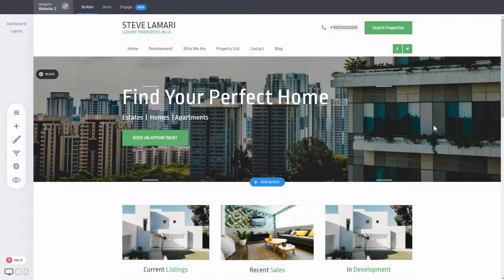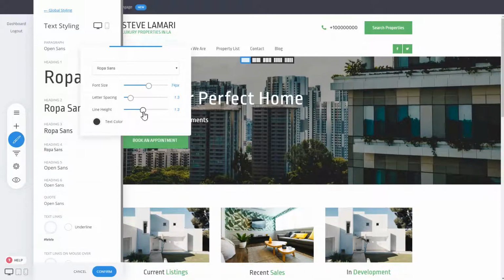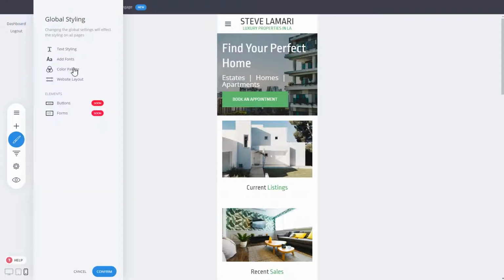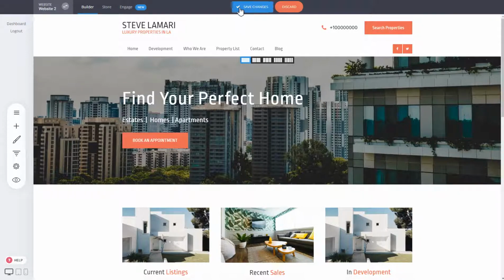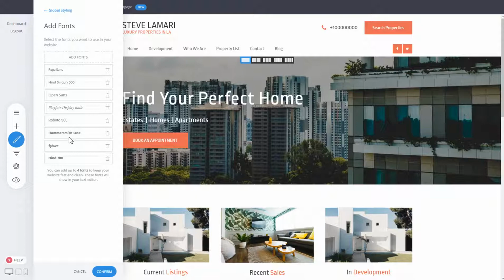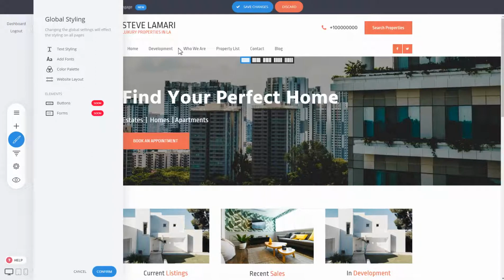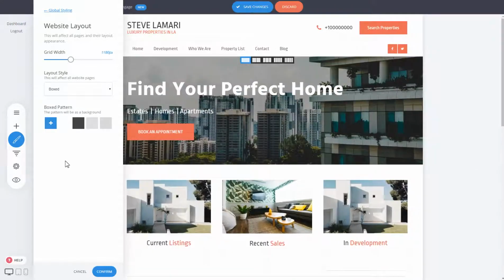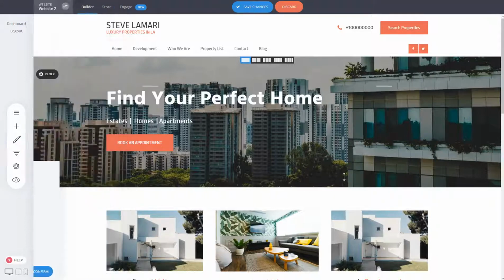Choose your Text Style, Colors, and Overall Design Layout.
Letsgosites.com

1. **Text Style (Fonts):** Pick the style of the text for your website. This includes choosing from a variety of fonts that can make your text look formal, casual, artistic, or whatever fits your style.

2. **Colors:** Select the colors that will be used throughout your website. This can include the color of your text, background, headers, and other elements. Choosing the right colors can make your website more attractive and ensure it matches your brand or personal taste.

3. **Overall Design Layout:** Decide on the general arrangement and structure of your website. This includes where menus, images, text, and other key elements are placed. A well-thought-out layout makes your website user-friendly and appealing.